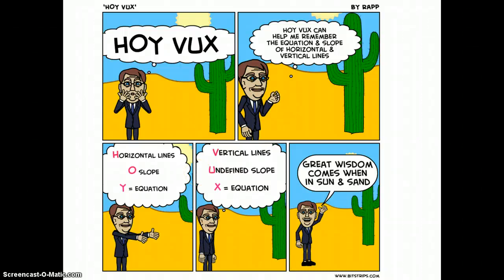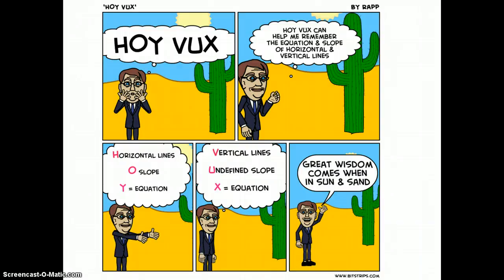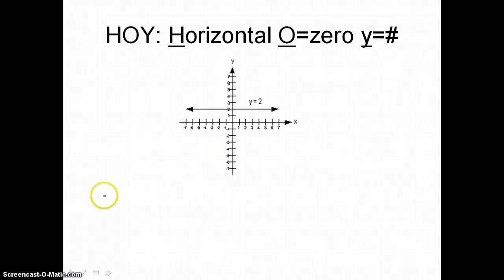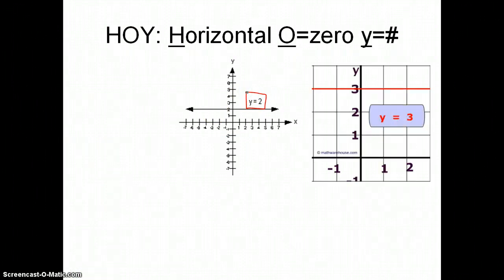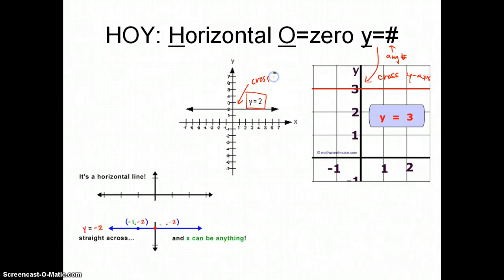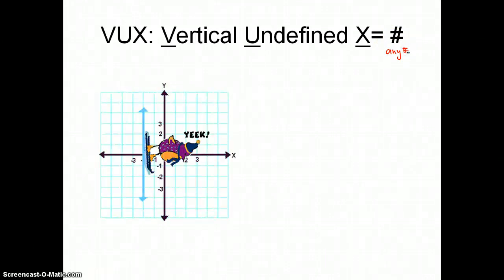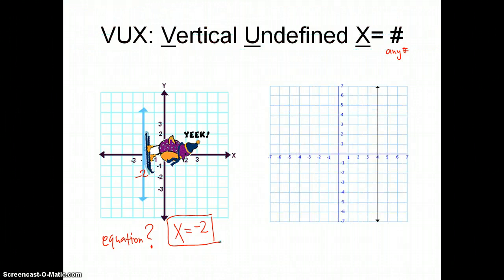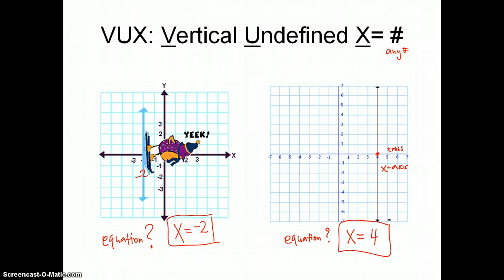Hoy Vux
Mrs. Zhu talks about Hoy Vux. What is that??? Watch the comic! Print it from Edmodo and add it to your notebook.